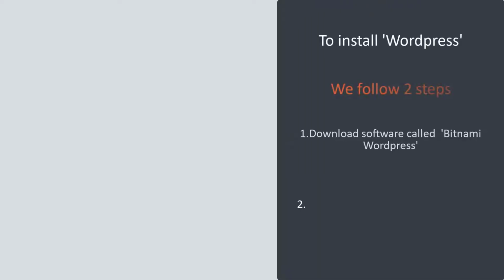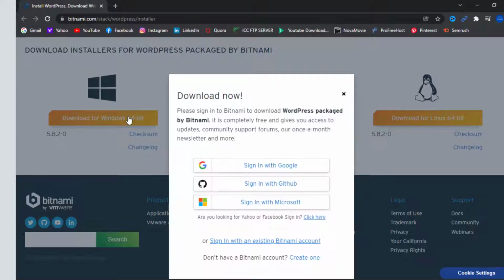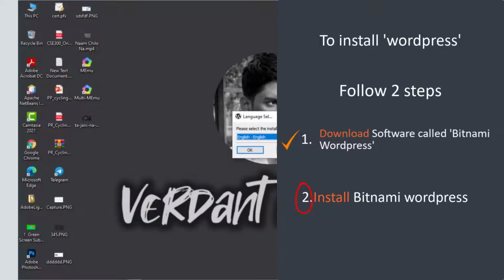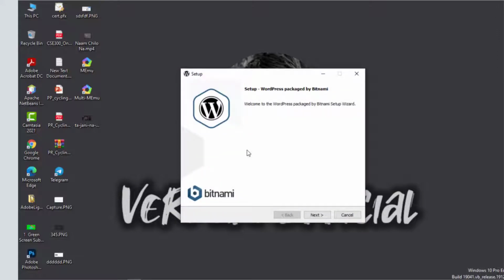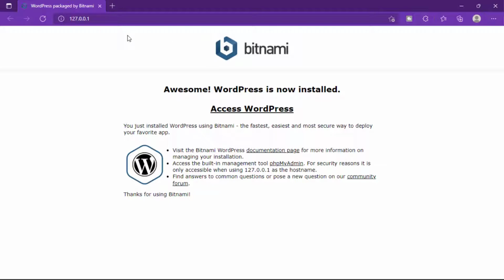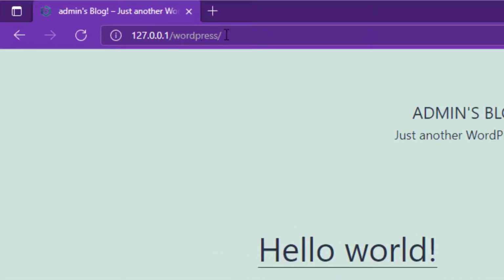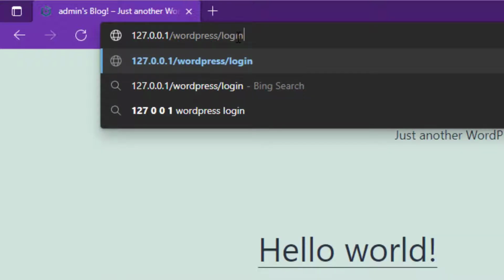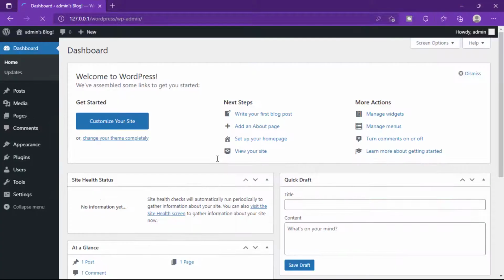How to install wordpress locally on your PC / Computer 2023 | Bitnami wordpress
This video shows you to, how you can install WordPress locally on your computer/ pc 2023
You would ask, why do I’ve to install WordPress on my PC?

Normally, if you want to build a WordPress site, you would need to buy a domain & hosting and then launch your LIVE WEBSITE.

But, if you don’t want to launch your website, yet? And, just want to try & test WordPress, you can do that by following the steps shown in this video.

Installing WordPress locally, helps you to test themes or plugins on your local site, before using it on to your live website.

So, when you install WordPress locally, all your website files will be stored on your computer. This means, only you’ll be able to access your website which is a great way for you to practice making your OWN website, for free of cost.

After you’ve build your website locally, you can move it to a live website, just by watching this video:

𝗧𝗮𝗯𝗹𝗲 𝗼𝗳 𝗰𝗼𝗻𝘁𝗲𝗻𝘁𝘀 :

00:00 Intro

01:04 Download Bitnami WordPress

01:47 Install Bitnami Software

This software will allow you to run WordPress on your computer. So after downloading it, you can go to the next step.

2) Install Bitnami:

To Install Bitnami, open the Bitnami Software and complete the installation by entering the login details for your local WordPress site.

(Make sure you remember the login details, as you’ll requiring this to login into your local WordPress site)

After the installation is complete, WordPress will be installed on your computer. To access it, just click “Access WordPress”

You’ll now be able to see your WordPress Site running on your computer.

To visit your website, again, you can go to your browser and type: localhost/WordPress

To log in to WordPress, you can go to localhost/WordPress/login

(You can use the same login details that you entered in the Bitnami installation, for logging into WordPress)

Once you’ve logged in, you can start building your website.

That’s it!

This is how simple, you can install WordPress locally on your computer.